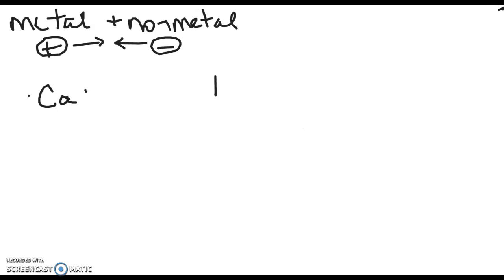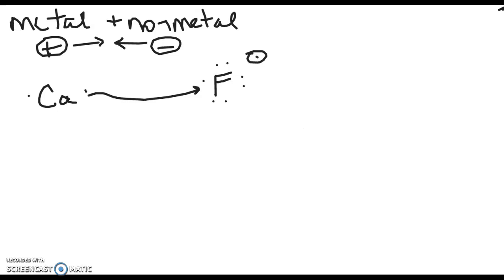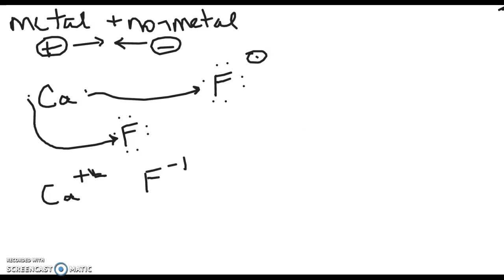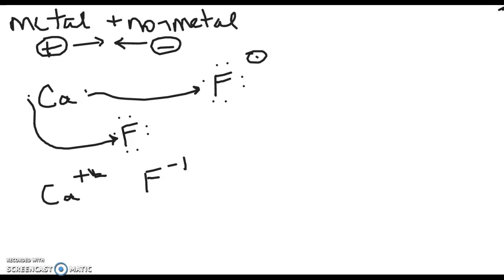Formation of Ionic Compounds